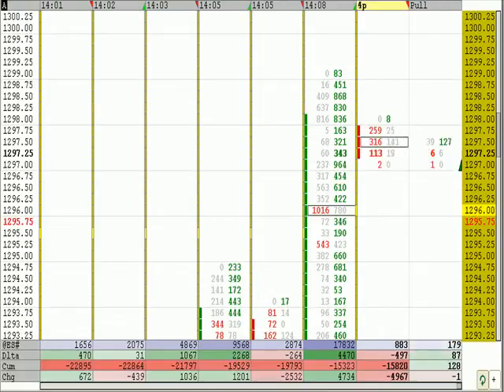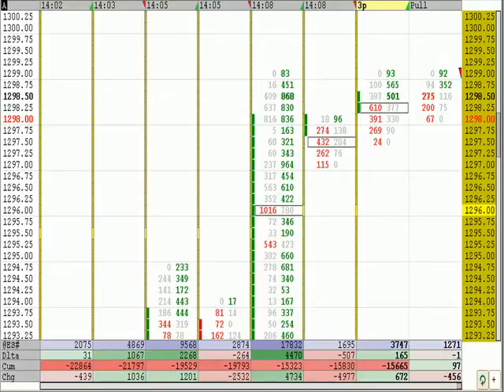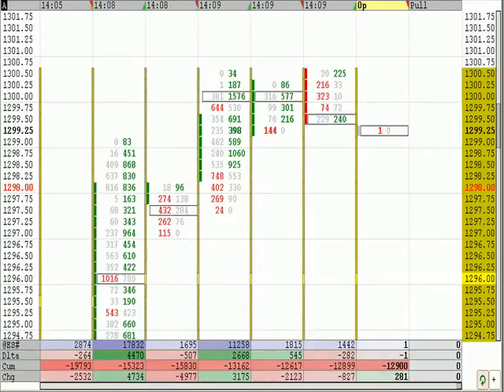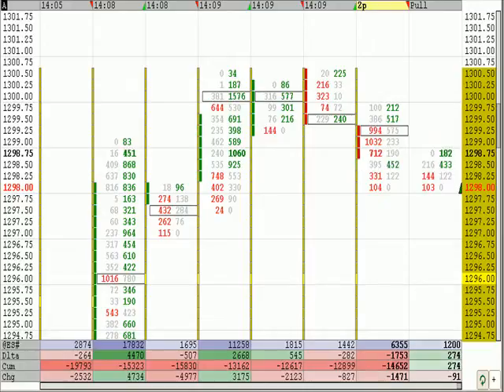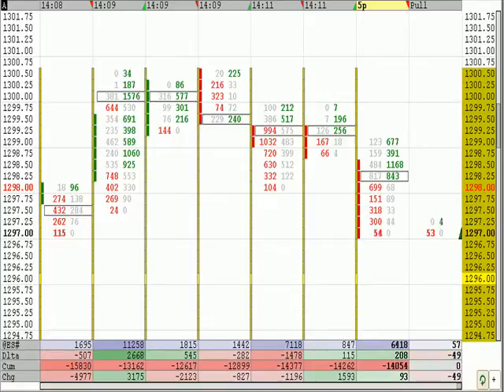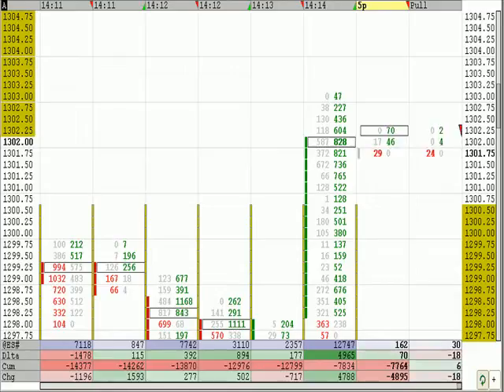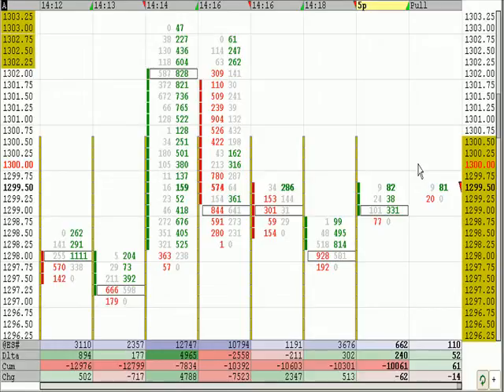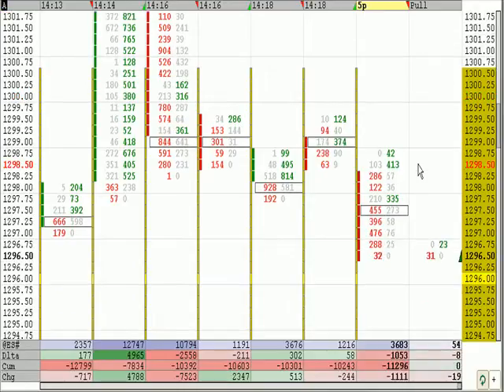SNIPPETS 012308 P3